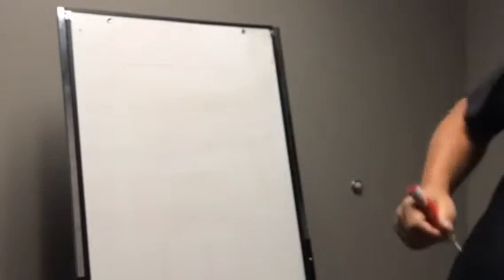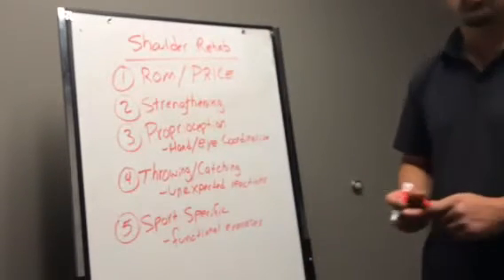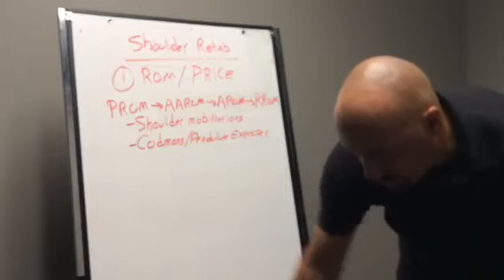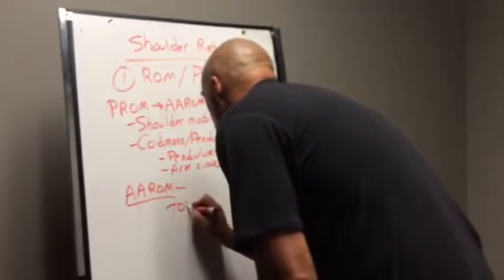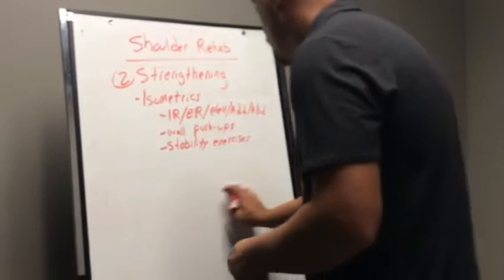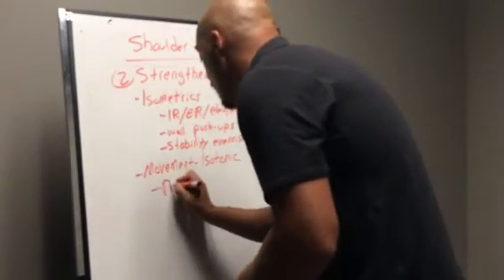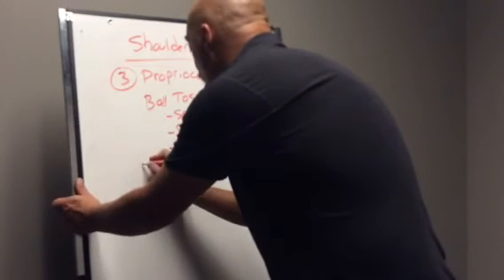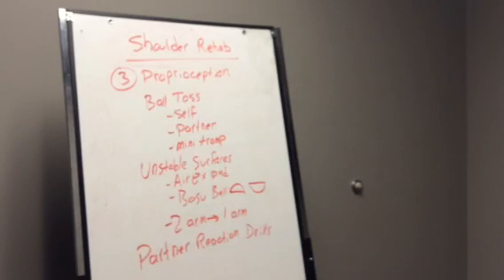Shoulder Rehab part 1